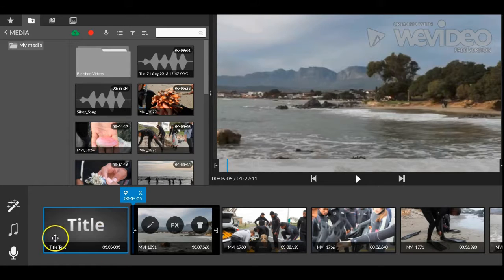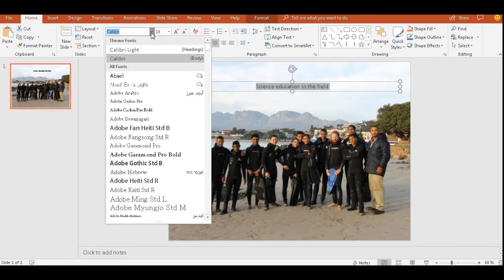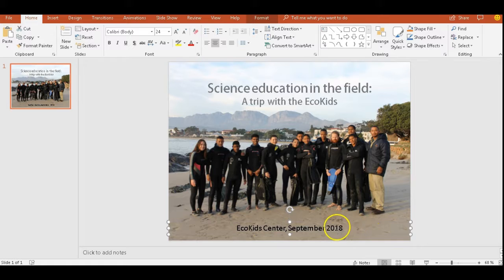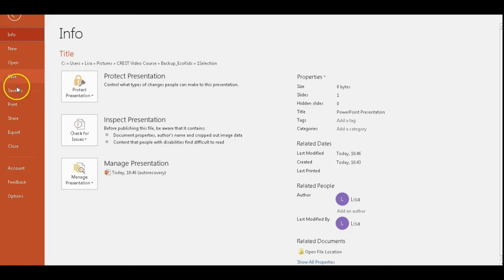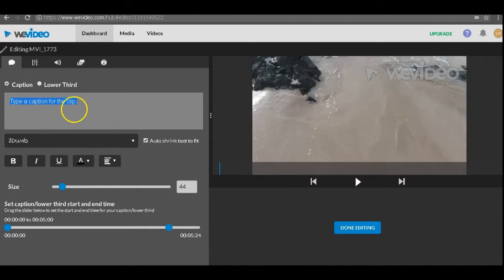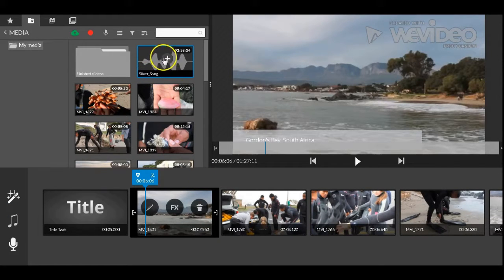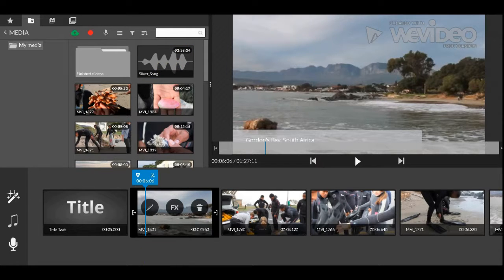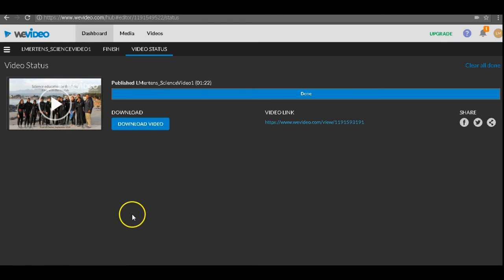Video Tutorial 5